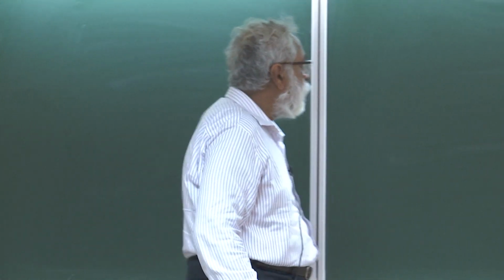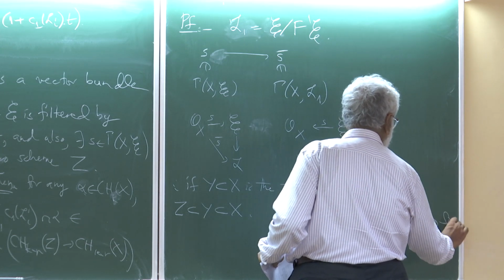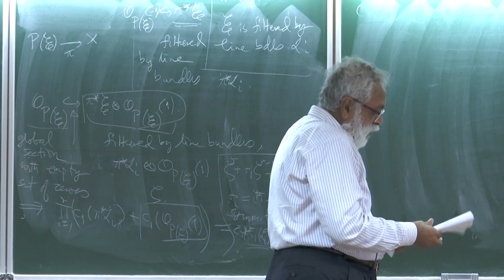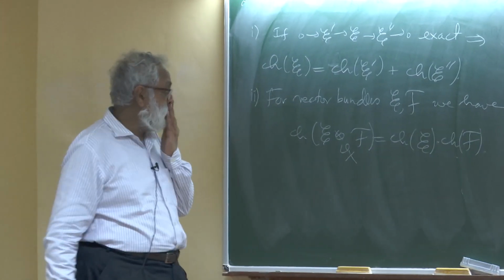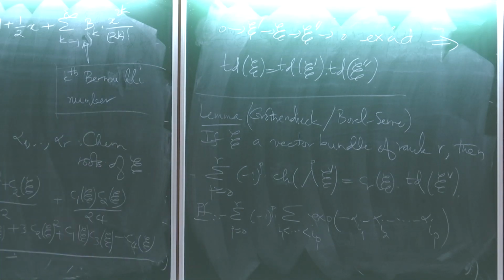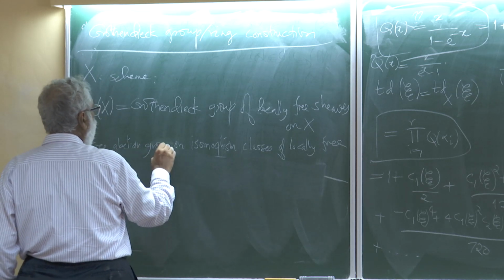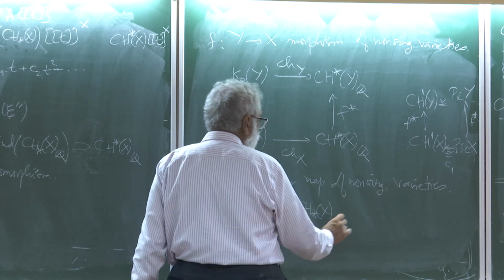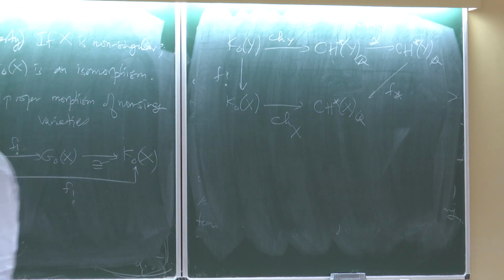Day 8 - Lecture 23 Prof V. Srinivas, TIFR Mumbai